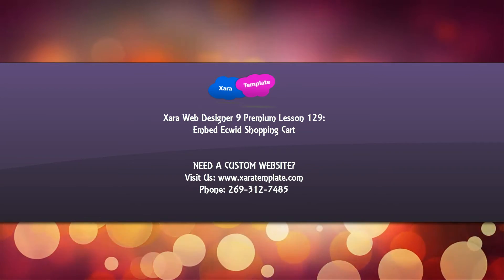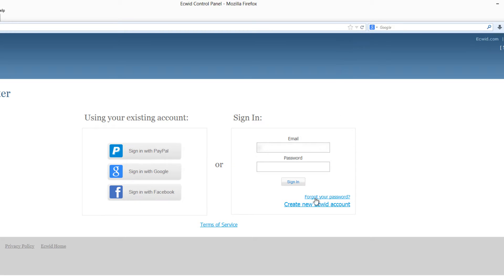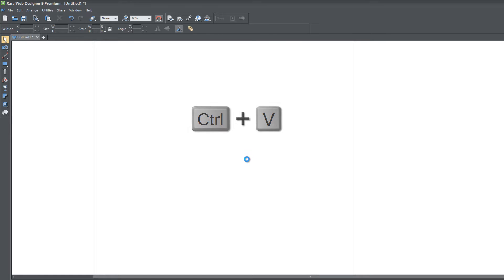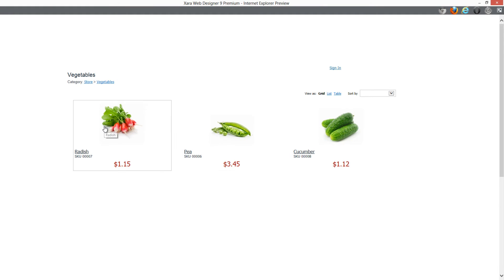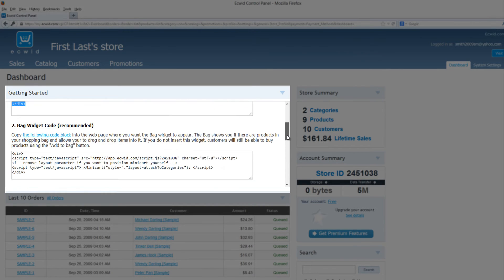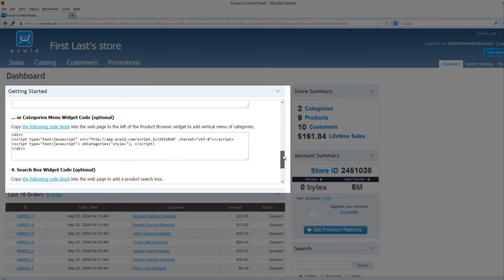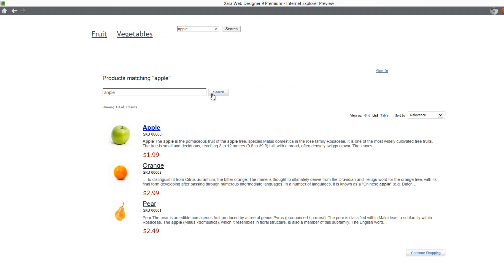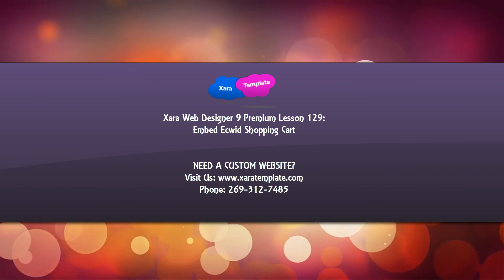Web Design Tutorials for Xara Web Designer 9 Premium Lesson 129: Embed Ecwid Shopping Cart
Web Designer Tutorials for Xara Web Designer 9 Premium. In this video tutorial I will show you how to add the Ecwid E-commerce shopping cart to your website. The first that you will need to do is sign up for an Ecwid account after that log into your account and by default it should take you to the dashboard. In the dashboard we are going to copy the code the is necessary to display the Ecwid Shopping cart on your Xara website. Once code is copied into your xara website I recommend previewing it to make sure everything looks exactly how you want it to especially since often times you have to re-size widget to show all elements in the shopping cart. Their three main components shown in this video the shopping cart, search functionality and then the tabs navigation menu.

This web design tutorial is not a full in depth analysis of the Ecwid shopping cart system.